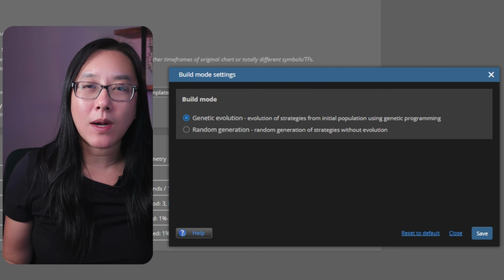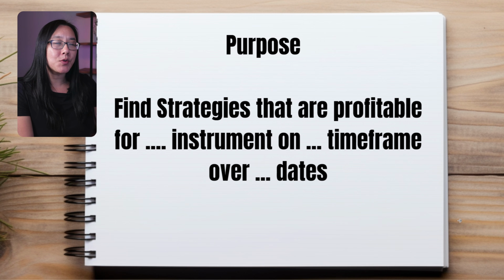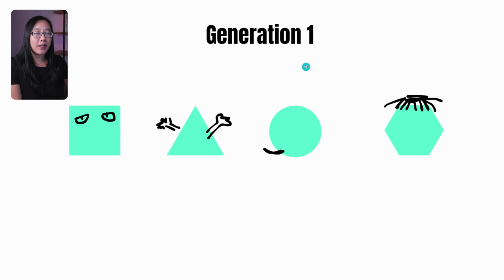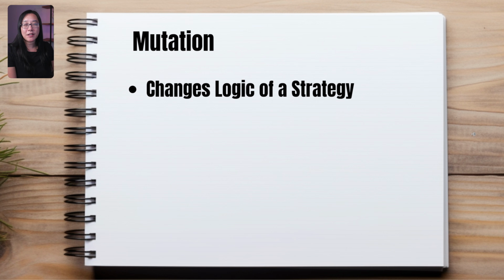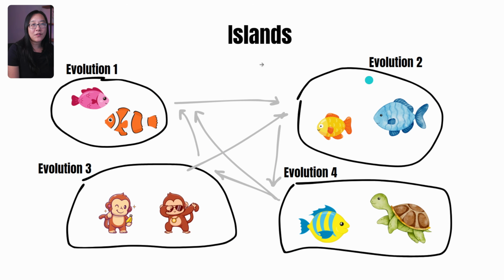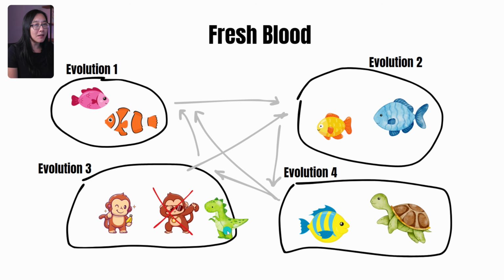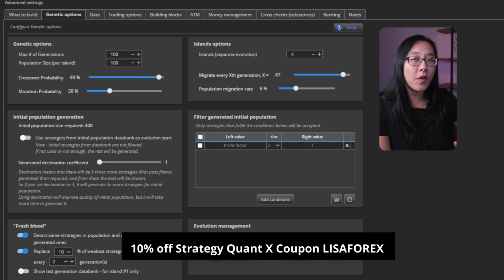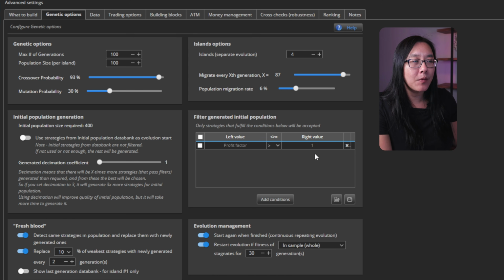Genetic Evolution Explained. Strategy Quant X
TIMESTAMPS
0:00 Genetic Evolution in Strategy Quant X
1:29 Population & Generation
2:34 Crossover and Mutation
3:52 Evolution, Islands and Fresh Blood
7:09 Genetic Options and Settings